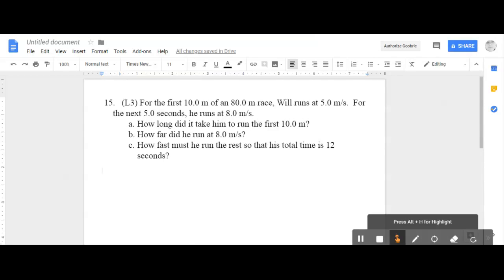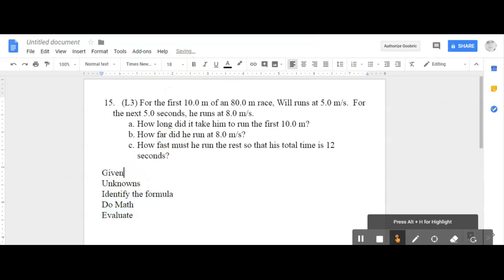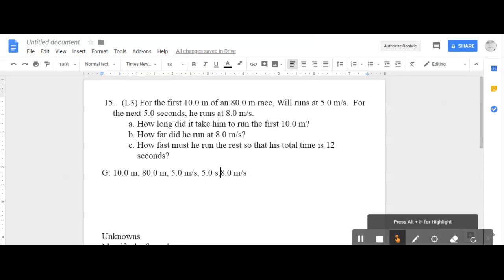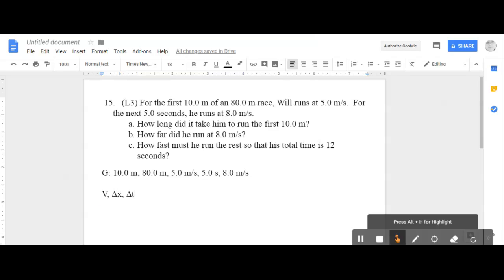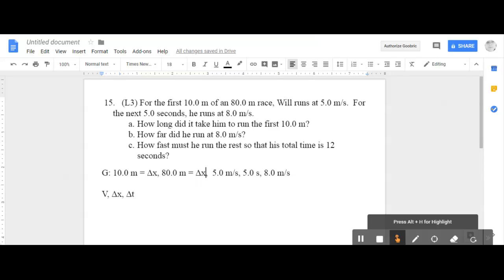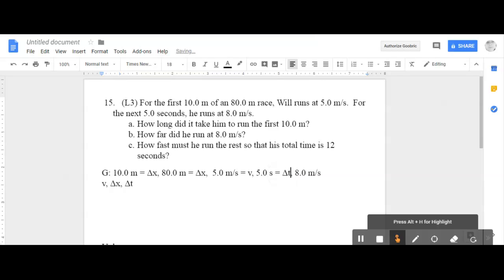Givens of GUIDE - video 1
Part 1 of the introduction to the G step of GUIDE.

GUIDE stands for:
Givens
Unknowns
Identify formulas
Do Math
Evaluate